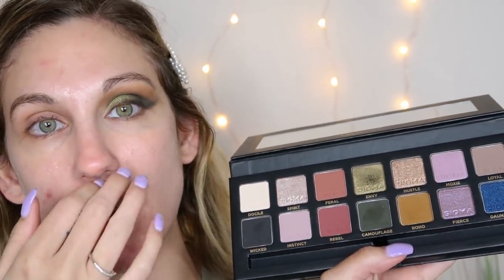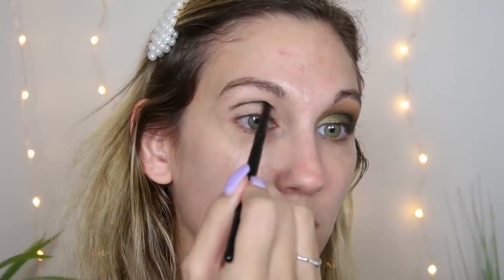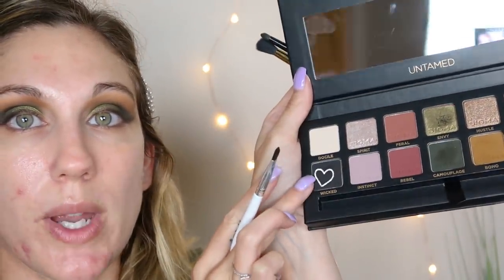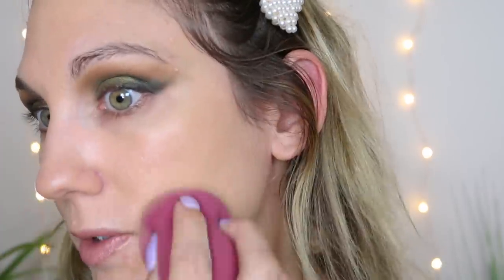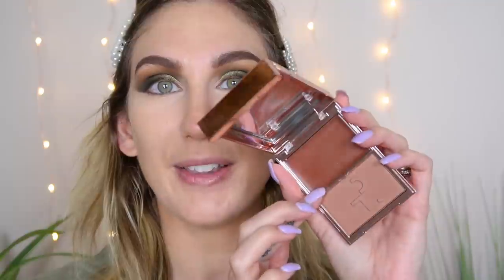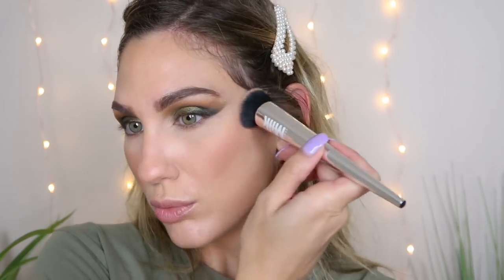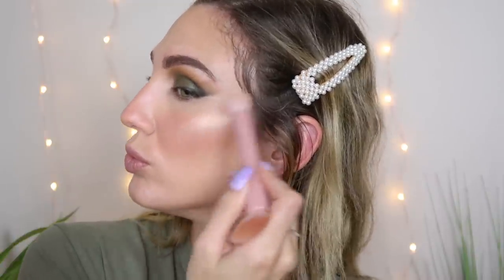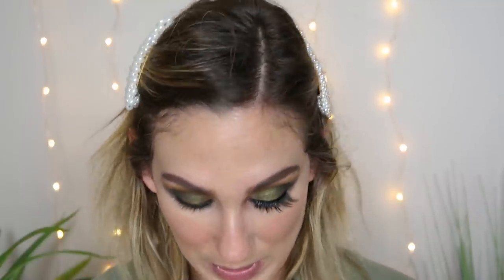WHAT'S ACTUALLY GOOD? // FULL FACE NEW MAKEUP // SIGMA, TOO FACED, PATRICK TA +MORE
WHAT'S ACTUALLY GOOD?
  FULL FACE NEW MAKEUP
 SIGMA, TOO FACED, PATRICK TA +MORE

Happy Sunday! Today I have another Full Face Trying NewMakeup! What did you think of the look?

PRODUCTS USED
Colourpop Bronco
CODE: 5SAMANTHA
Sigma E62
CODE: SAMANTHA
Wayne Goss 05
Sephora 24
ELF Liner Brush
Too Faced Matte Foundation
BK Beauty Sponge
Jouer Champagne and Macarons
Moda Contour Brush
CODE: SAMANTHA
Patrick Ta She’s So LA
Milk x Sephora Brush
Sold Out
Lawless Vintage Love
Charlotte Tilbury Setting Spray
House of Lashes x Patrick Ta I Mean Lashes
Patrick Ta She’s Proud Lipliner
Ilia Only You Lip Balm

♥MY COLLAB DETAILS:

Start Inspired Highlight $35 - Includes Star Island (warm ivory) and Pillowtalk (soft pearl pink)
Chick Lit Blush Duo - $35 - Includes a matte pink nude and shimmer warm deep rose
River Bronzer Duo - $35 - Includes a matte light neutral mocha and a shimmer warm copper bronze
Lip Duo - $27 - Includes Story, a mocha nude mauve matte liquid lipstick, and Millie, a pearl iridescent shimmer lip gloss.

THANK YOU AND MUCH LOVE. xo

♥PURCHASE LAUREN:
*Amazon Kindle: